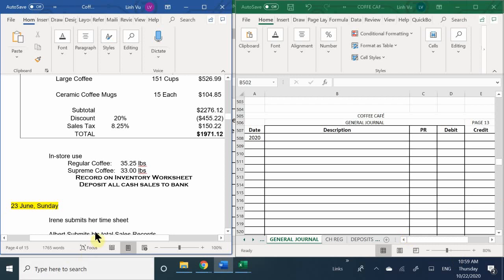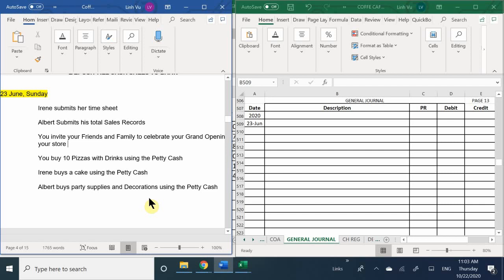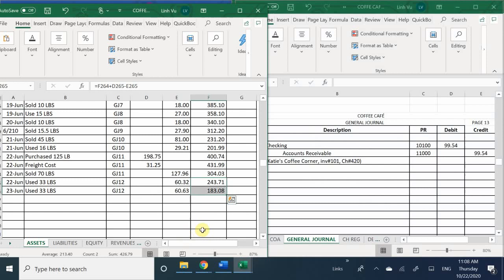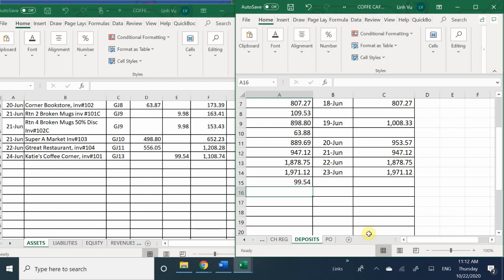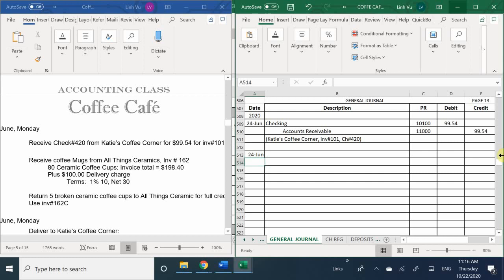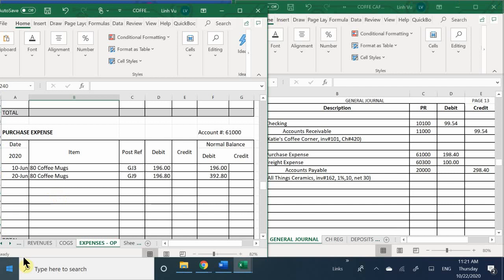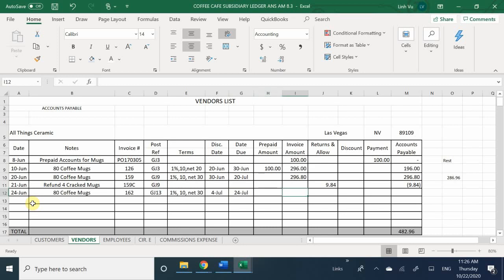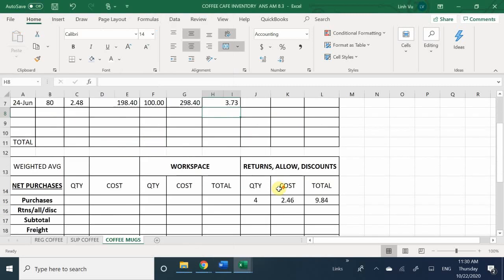ACCT COFFEE CAFE W4 P3